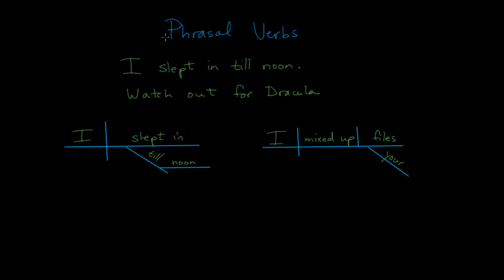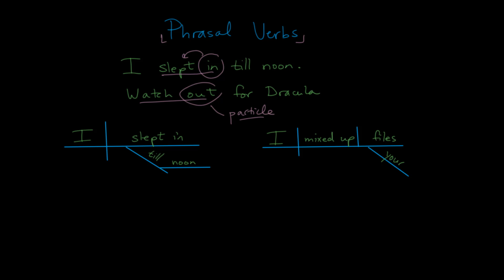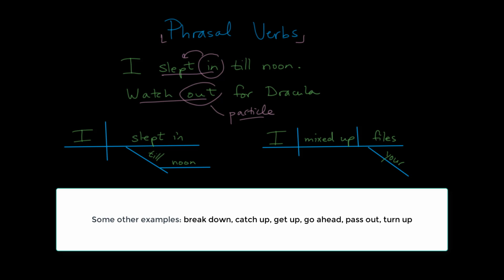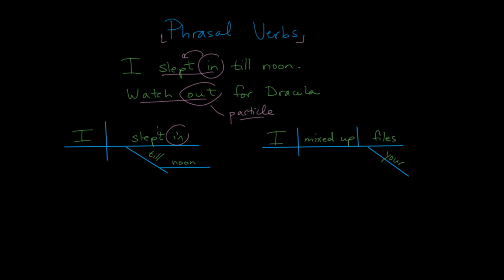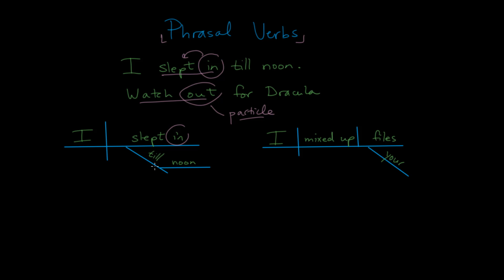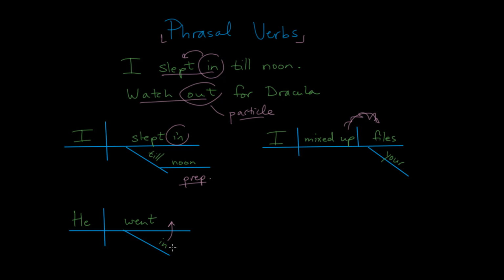Phrasal Verbs | Diagramming Sentences 1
Phrasal Verbs are verbs that look like they are followed by a preposition or adverb. Learn how to identify and diagram phrasal verbs.